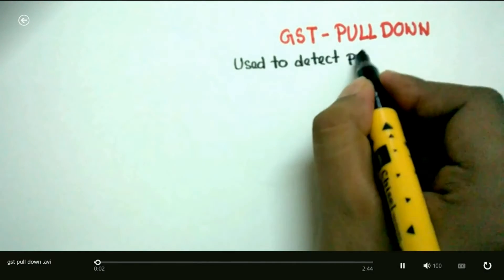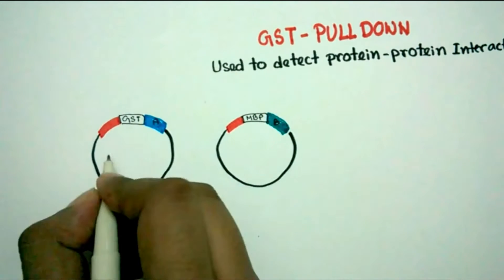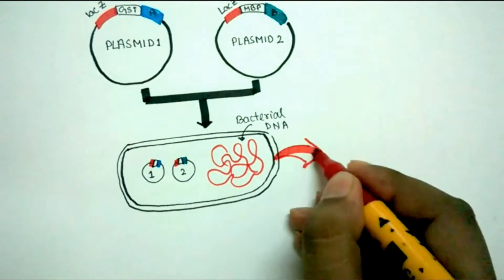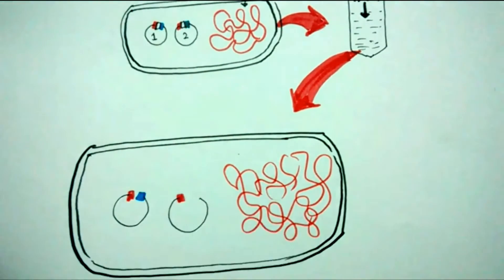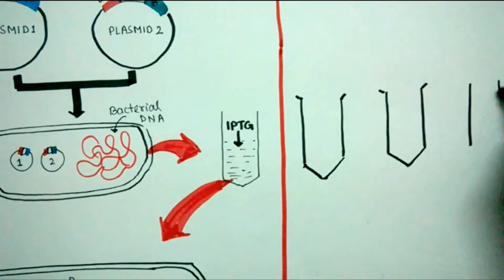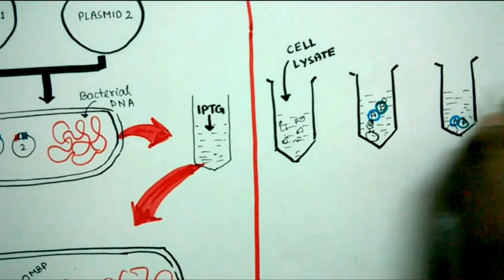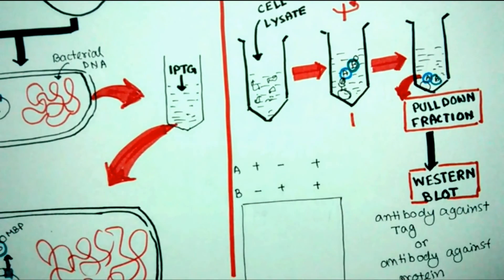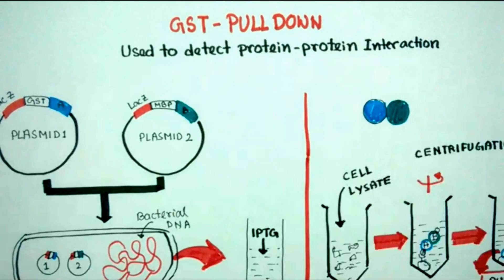GST pulldown | GST Pull Down Assay | Protein-Protein Interaction Using Pull Down Assay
this video talks about the GST pulldown assay. The glutathione S-transferase (GST) pull-down assay is a relatively easy, straightforward method to identify potential binding partners. This is an in vitro technique used to detect physical interactions between two or more proteins and an invaluable tool for confirming a predicted protein-protein interaction or identifying novel interacting partners.